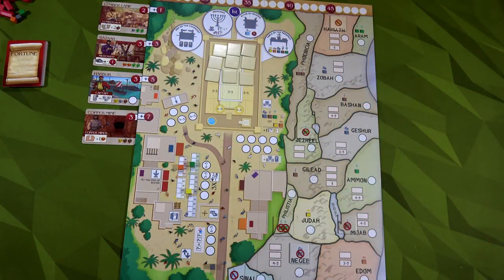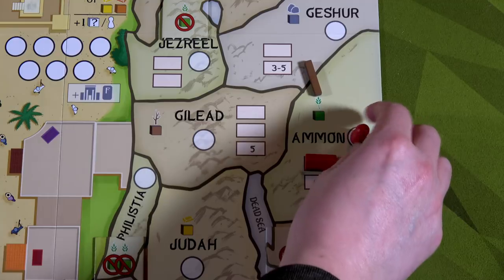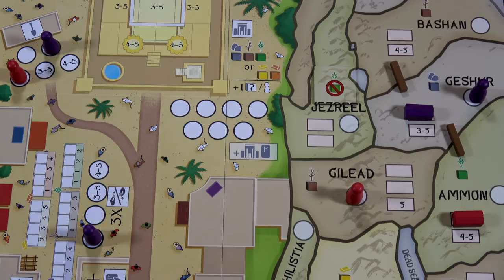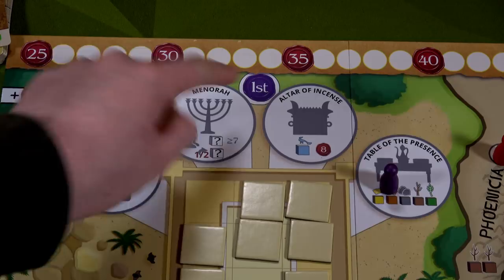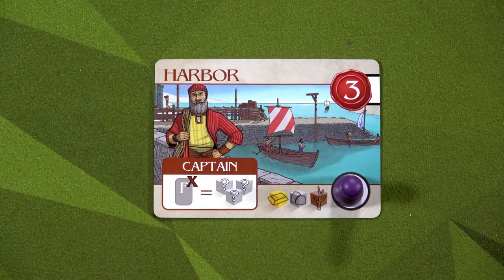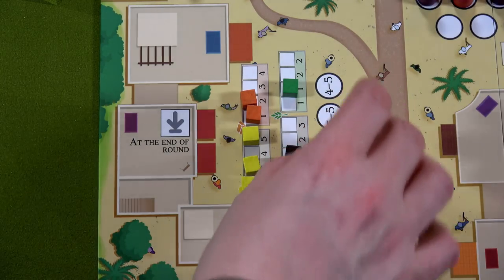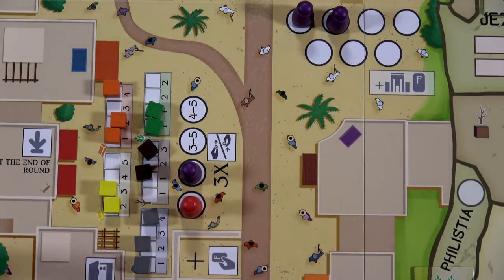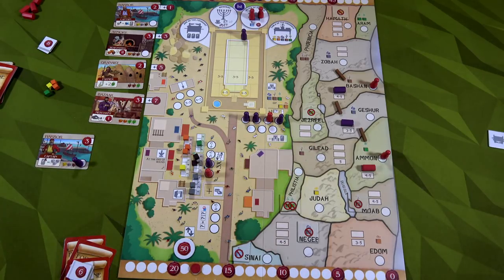Wisdom of Solomon | Solo Playthrough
FINALLY! I was a bit busy with work for year end but now am back!

Please note: This game was provided to us free of charge from the publisher.

Join our Slack group and you can talk to us directly!